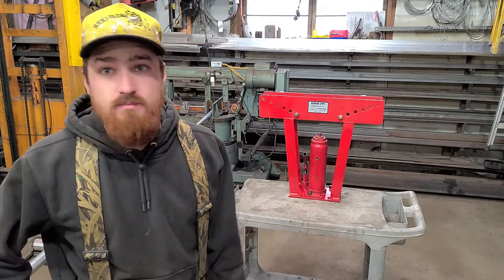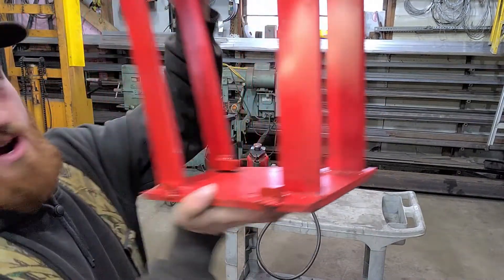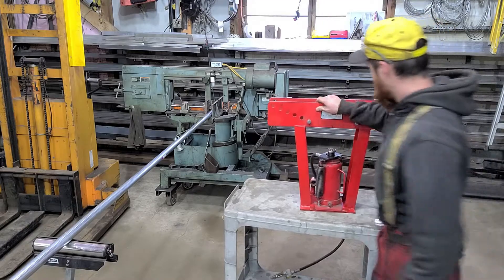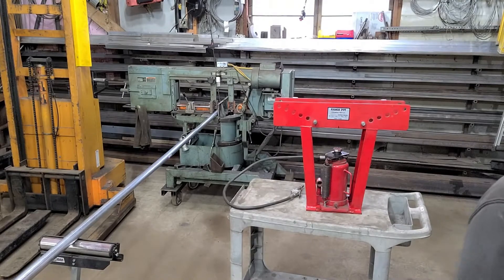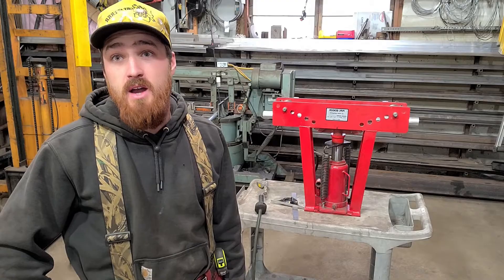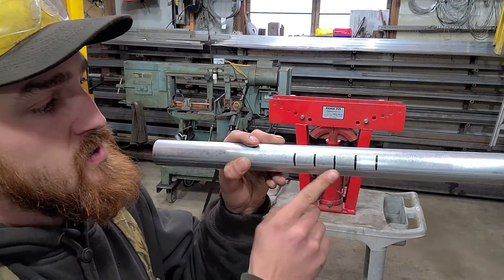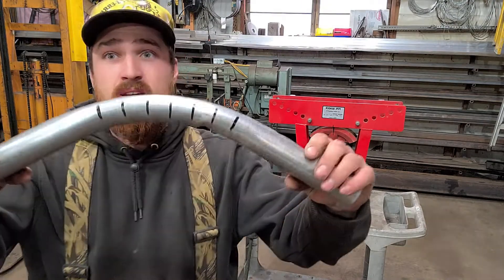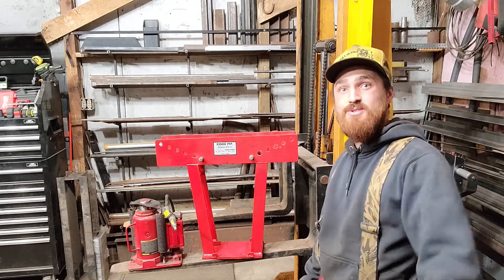**How to Make Air Powered Pipe Bender**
Sick and tired of hand pumping your jack on your pipe bender? I know I am! Here's a quick tip on how you can upgrade your pipe bender easily. As well as a good tip on how you can get a decent bend on a thin wall pipe.